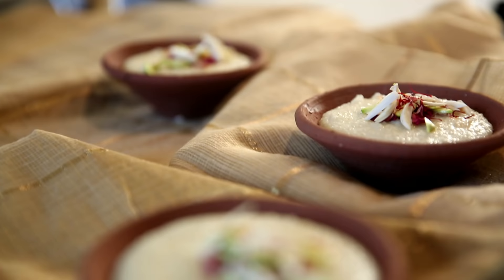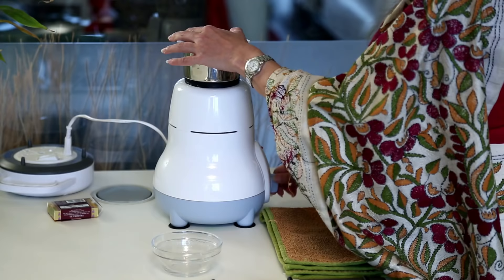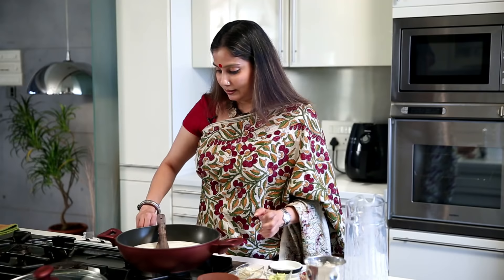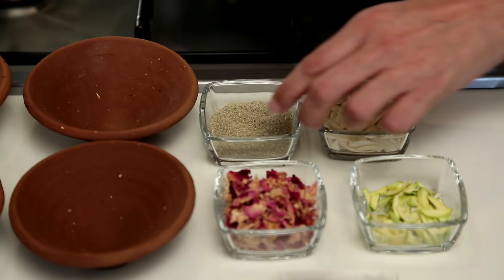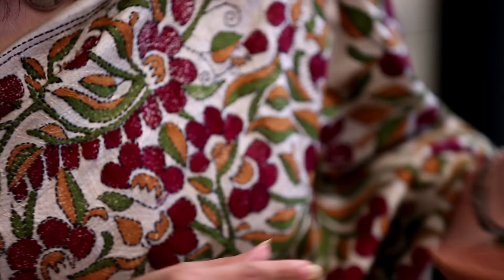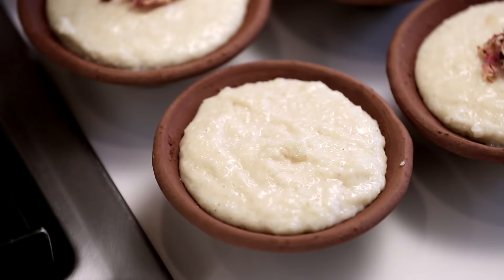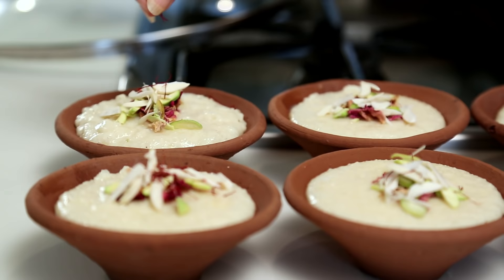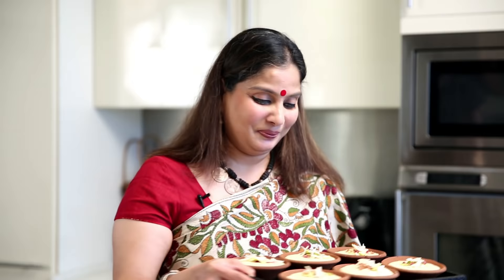Phirni Recipe | How To Make Firni At Home | Indian Dessert Recipe | Smita Deo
Learn how to make tempting Phirni at home with chef Smita Deo only on Rajshri Food.

Phirni is a delicious dessert from Punjab. It is milky and creamy rice pudding flavored with saffron and cardamom. So enjoy the sweet and delicious Phirni, by making it at home with chef Smita only on Rajshri Food.

Ingredients
- ½ cup of long grained rice
- 1 cup of sugar
- 1 litre of milk
- 2-3 pinch of grounded green cardamom
- dry rose petals
- finely chopped pistachios
- finely chopped almonds
- saffron strands

Method
- Soak long grained rice and later grind it into course mixture.
- In a pan add the course mixture, sugar and milk.
- Switch on the flame and keep stirring until the milk reduce to half it's quantity.
- Add freshly grounded green cardamom.
- Take shikora and add the phirni in it.
- Garnish it with dry rose petals,pistachios, almonds and saffron strands.
- Refrigerate it for 1 hour.
- Phirni is ready to be served.